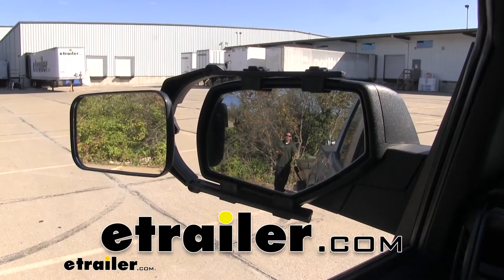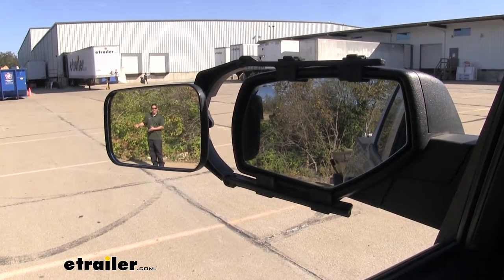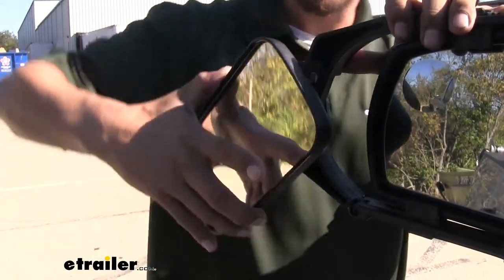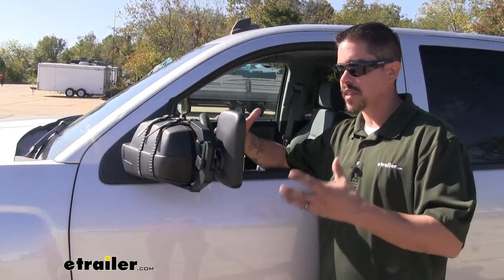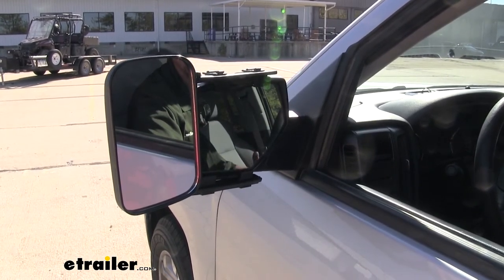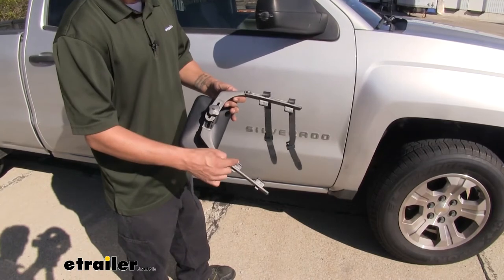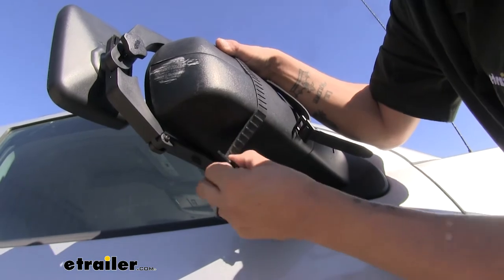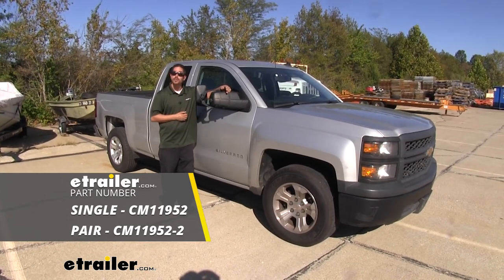etrailer | How to Set Up Your CIPA Universal Fit Towing Mirror on a 2014 Chevrolet Silverado 1500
Hey, everybody. Rob here at etrailer.com. And today, we're going to be taking a look at the CIPA Universal Clip-on Towing Mirror on our 2014 Chevrolet Silverado 1500. Now, having a towing mirror is going to be a really nice thing, especially when you're towing your trailer. It's going to give us that wider field of view so we can confidently change lanes, pull up to the campgrounds, or even just park our trailer. Because right now, you can see me in the factory mirror.

There's not a problem. You can see me right at the back of the trailer. But as I step outside of that view, you're going to lose track of me in the factory mirror.But that's where our towing mirror's going to come in. Depending on how you have it angled, you should be able to get a seamless view all the way over to the next lane. That way, if you do need to change lanes, park, or anything else, you can see everything that's going on.

Because being able to have those visuals will definitely give you the confidence so we get down the road safely and prevent us from having to stick our head out the window every few minutes.And our towing mirror is going to have a rather large mirror, and it's going to be a flat mirror. So we're going to get a really accurate depiction of what's behind us. We're not going to have to worry about a concave or convex mirror that may distort the image. Again, this is just going to be a really flat mirror so we can see exactly what's going on behind us. And the mirror is going to have a ball and socket on it, so we'll be able to rotate that mirror, get the angles we need.

But if we want that wide angle view, we can have it sitting like this. Or if we want more of a taller view, you can actually rotate the mirror to where it's standing up. And again, just kind of get it into whatever position we need so we can see exactly what's going on.And the way the mirror is going to attach to our factory mirror, so it'll have these tabs right here. These are going to go in between the mirror housing and the glass itself. It'll just have a couple of rubber straps that kind of cinch everything down and hold it in place.

Now, the rubber straps are going to do two major things for us. They're going to make sure that it gives our mirror a nice firm grip. It's not going to be moving around or falling off. But it's also going to protect our mirror.If you happen to have the painted caps or the chrome caps, the rubber is going to make sure that it doesn't cause any kind of scratches or abrasions. But at the same time, if you have the black plastic caps like we have here, and they kind of blend in nicely so it's not this extra big eyesore that's on your mirror.Now, I know a lot of you may be thinking, well, I don't always have that space for an extra mirror to stick out. Maybe we have to park, pull in our garage, or any situation where we just can't have it on there. Well, we can still actually fold the mirrors in without removing the towing mirror. So if we do need that little bit of space, we can just fold our mirrors in without having to remove those and then put them back on when we want to start towing.I know since the plastic here is really close to the glass, since it is going to go in between the housing and the glass, you may be wondering, well, can I still adjust my mirror Well, and you completely can. We can still get our mirror to adjust up and down left and right, and still get that angle to view everything we need to behind us.Now, what I really like about this mirror is it does have a universal design. So if you have several different vehicles that you tow with in your family, chances are, this might fit that as well. Now, this mirror is going to come as a quantity of one, or you can pick up the set if you want one for each side. In fact, let's go and put the passenger side on together. To start out, we want to grab our mirror. We're going to open up the arms. We're going to come to this knob at the very back of the mirror. We want to loosen that up. You don't even want to take it completely out, but we want to make sure it's nice and loose, and we have plenty of movement within the arms, and the mirror itself is going to move around freely as well.Now, if we pay attention to these small tabs here, the two tabs are going to fit in between the mirror housing and the mirror glass. So we'll have one on the bottom and one set on the top. So you want to make sure you put the straps over the top, since we're on the passenger side. And then again, we're just going to take those little tabs, make sure they kind of grip onto the edge of the mirror there. And you just want